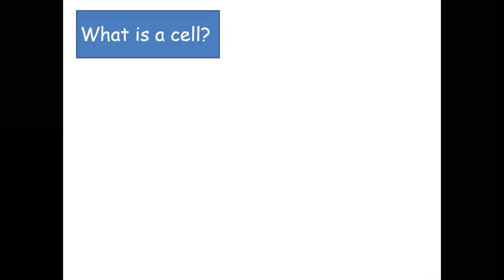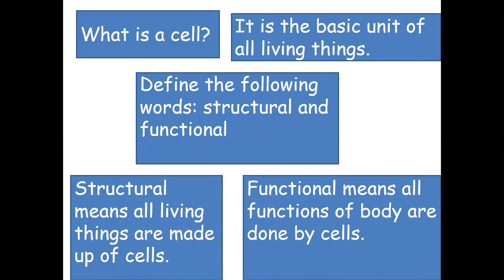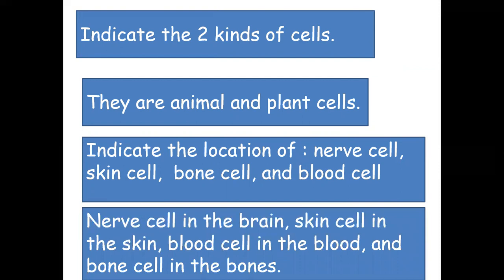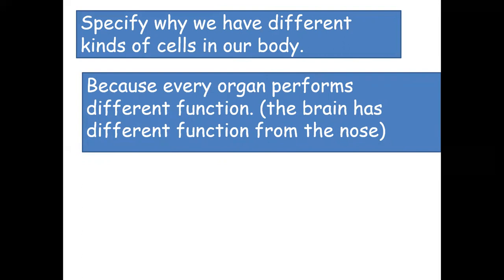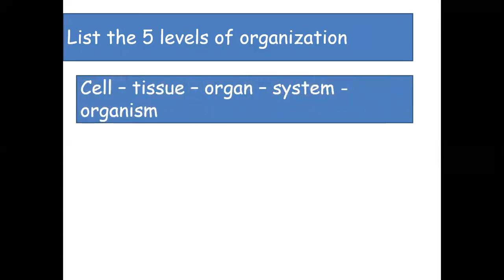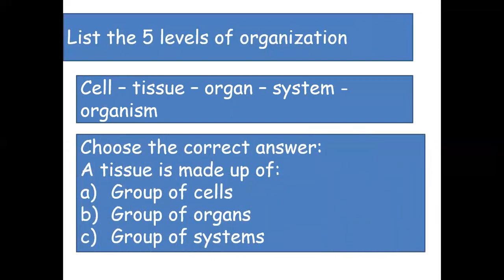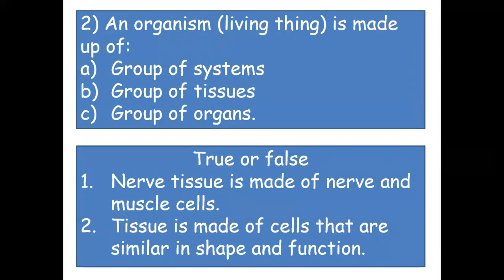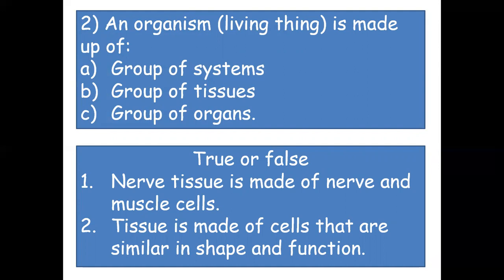levels of organization practice #1/Science, Grade 6